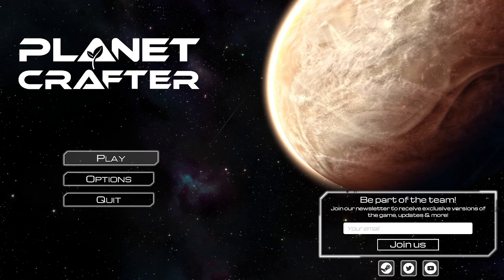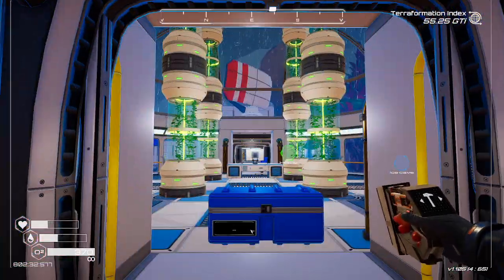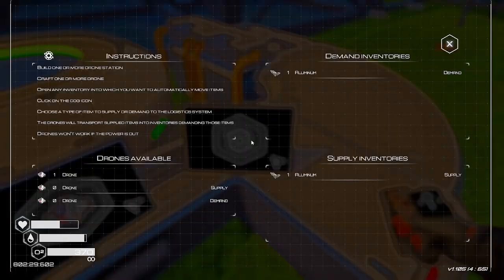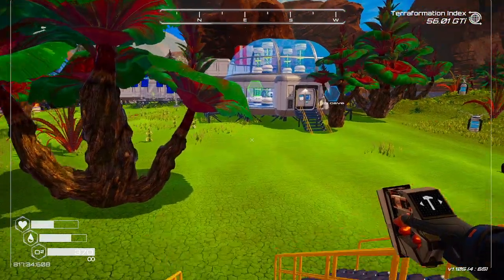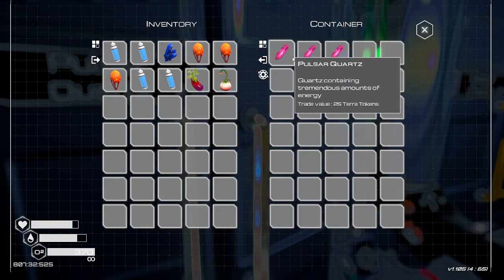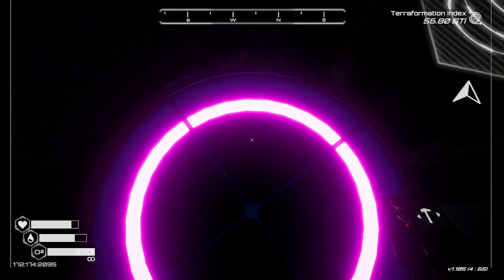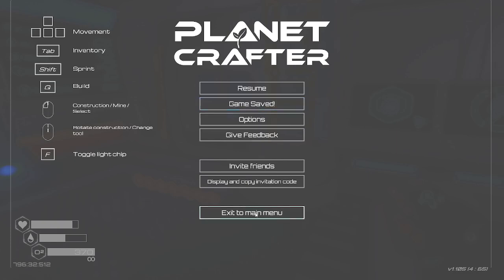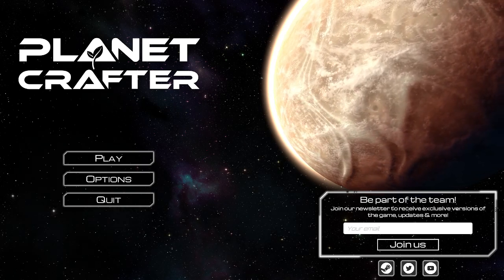Planet Crafter: Episode 69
Today I work out the drones and go wandering.